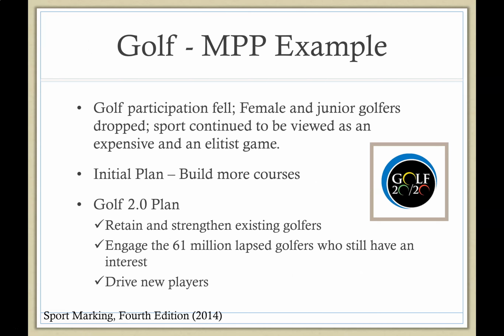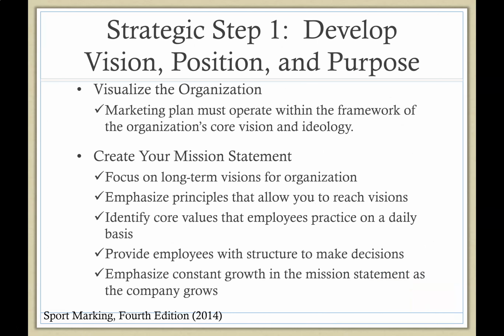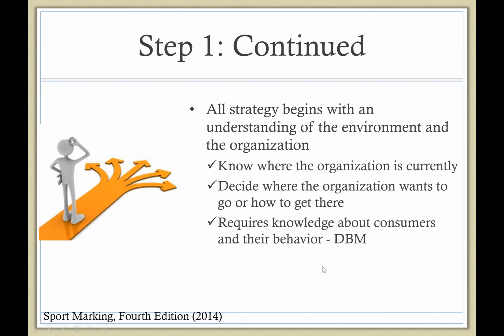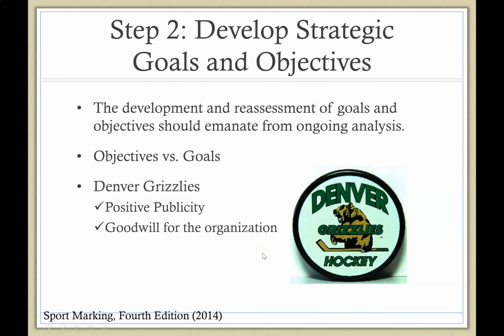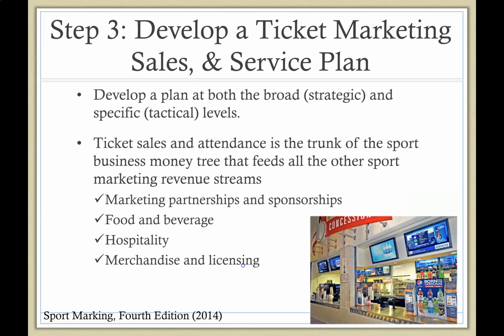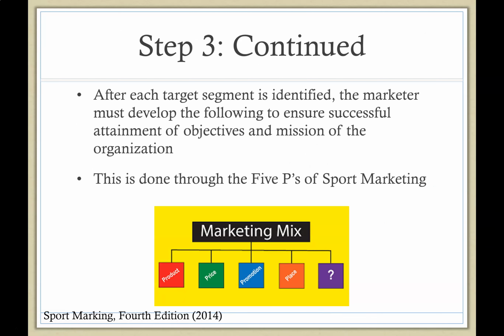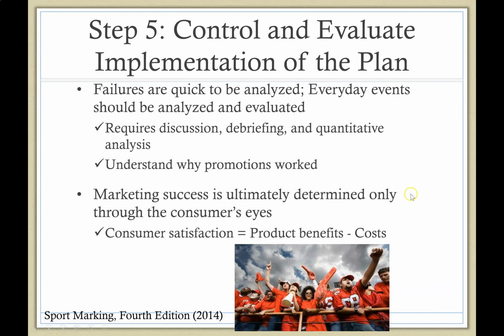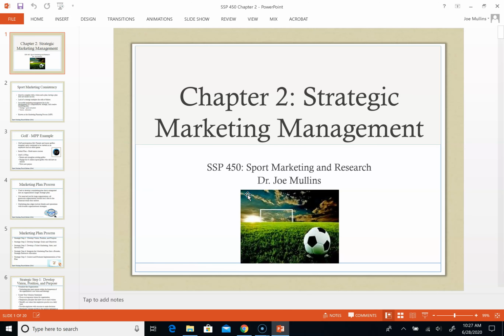SSP 450 Lecture 2